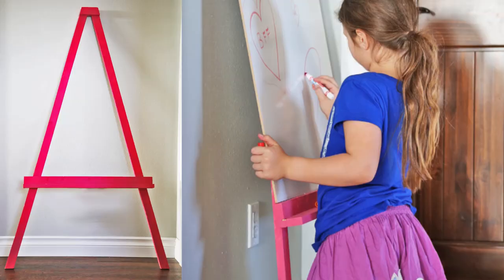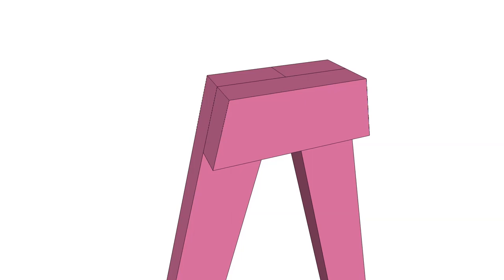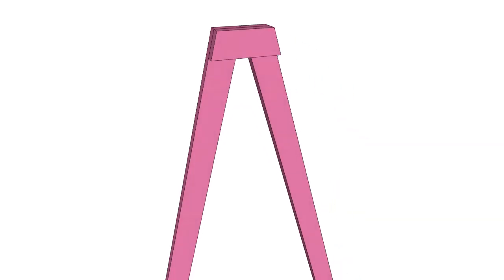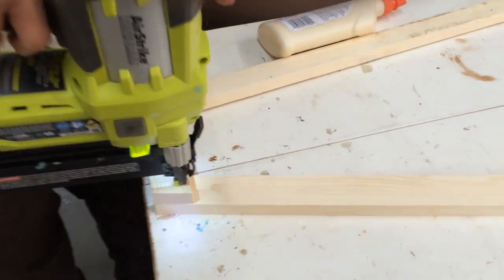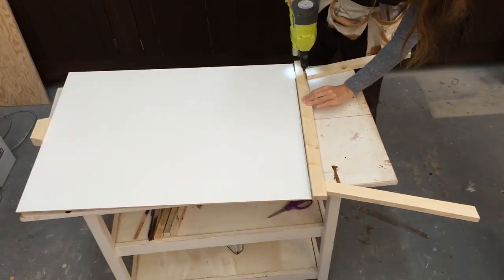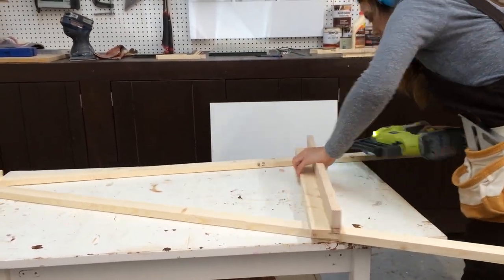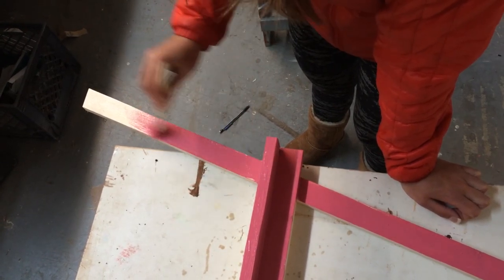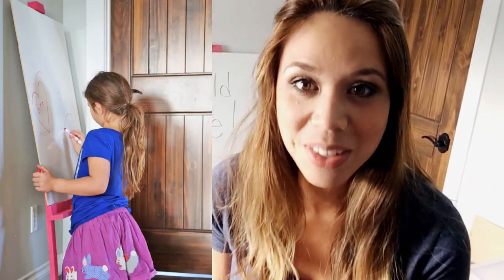Easy Leaning Art Easel Project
How to make an easy leaning art easel.  My daughter loves to play school and wanted to be able to move her whiteboard around the house.  So instead of drilling holes in the drywall, I just made this cute little easel.  This project was cheap, fast and easy - I didn't want to spend a lot of time or money making it.  And my daughter is happy so I'm happy!  Enjoy the plans! XO Ana